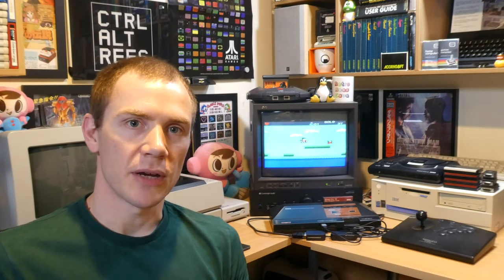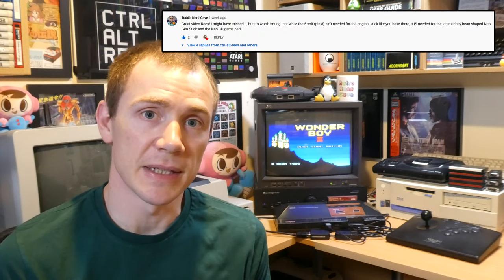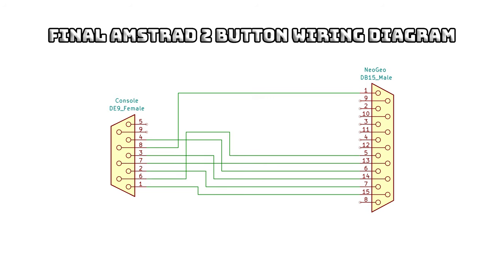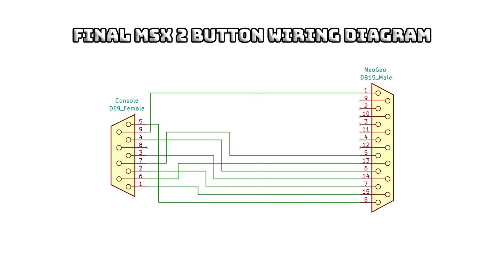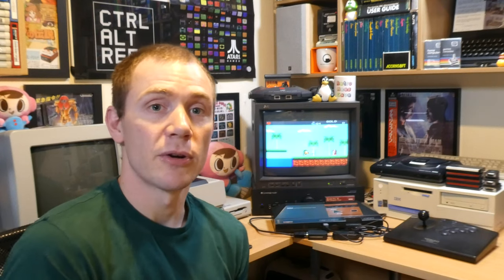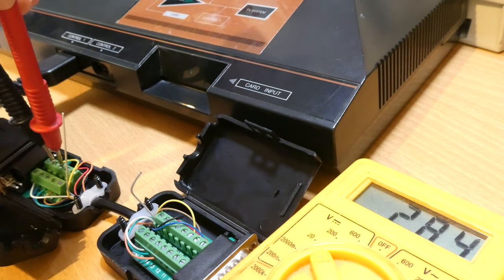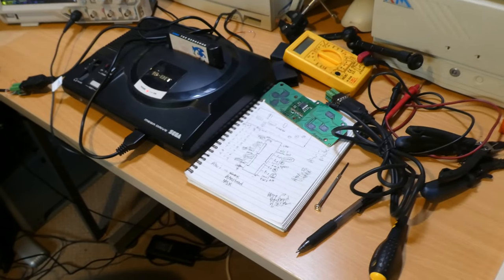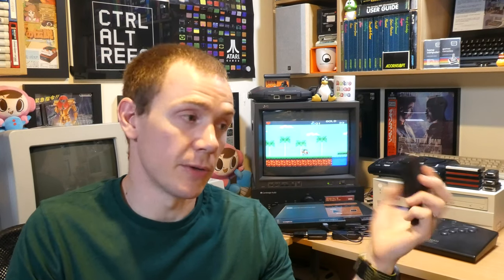Cheap DIY Neo Geo Joystick Adapter To Amstrad, MSX & Sega Master System! OJTRTA Part 2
One Joystick To Rule Them All!

Continuing where we left off in episode 1, learn how to make a simple adapter to use your Neo Geo AES arcade controller with Amstrad computers and consoles, including the CPC and GX4000, MSX computers and the Sega Master System!

This is a series so subscribe for more adapters as I figure them out, and if you have an idea for a system you'd like to see the Neo Geo stick hooked up to, let me know down in the comments!